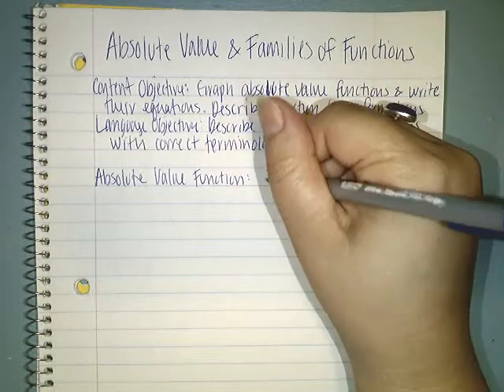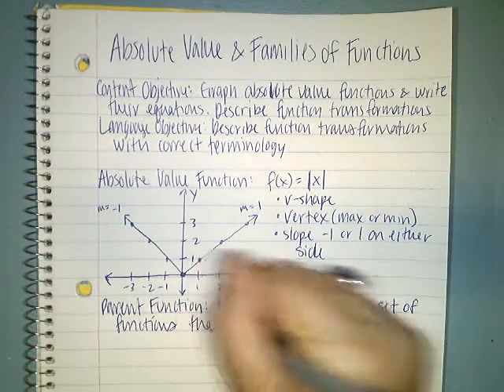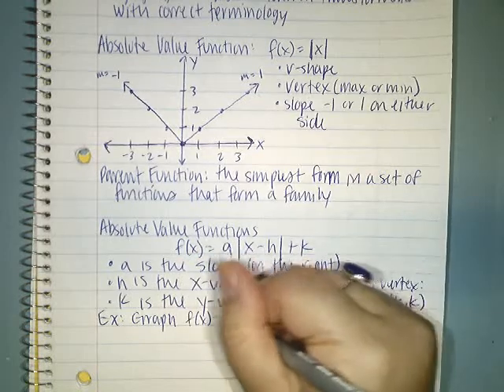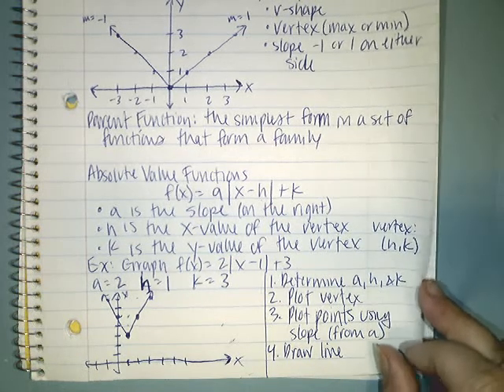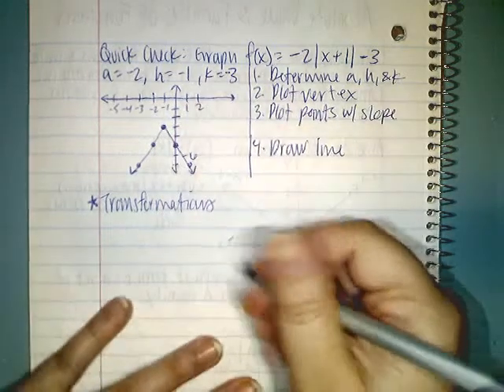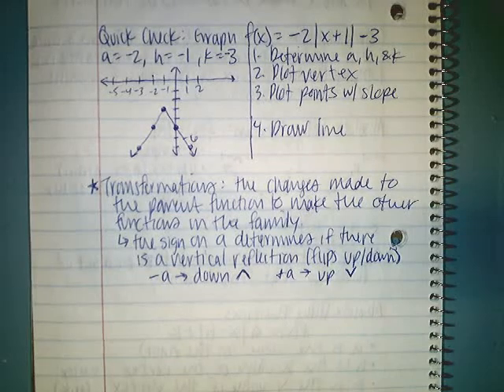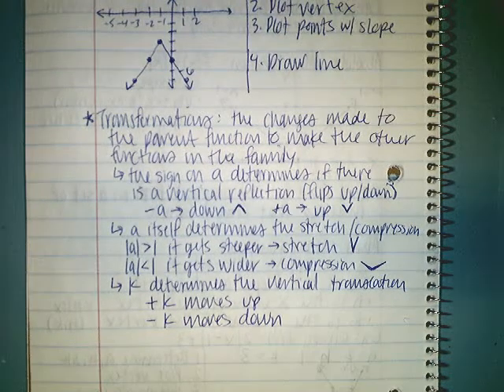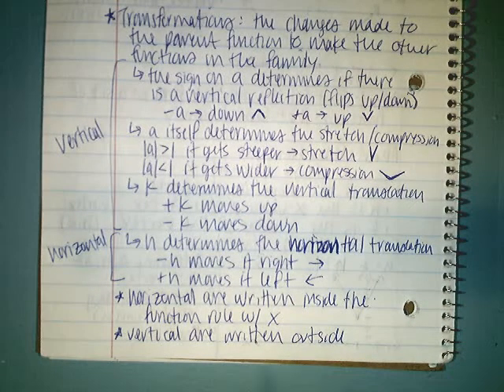Absolute Value & Families of Functions Notes